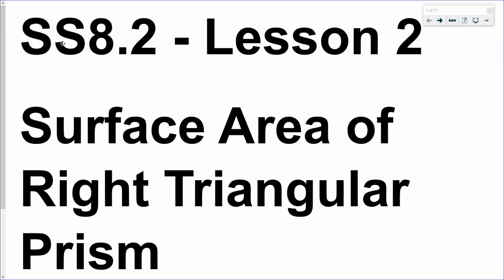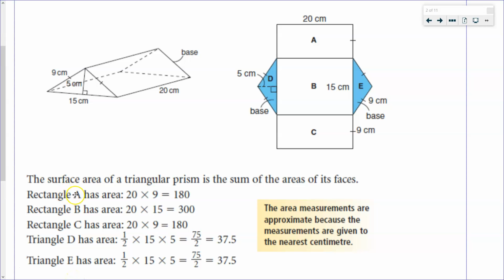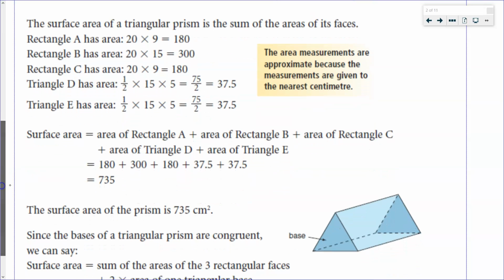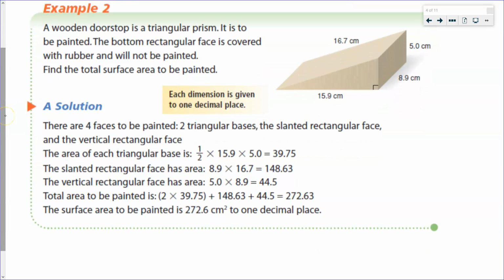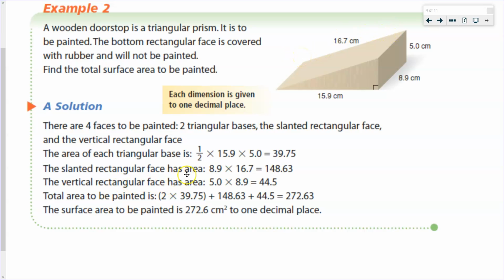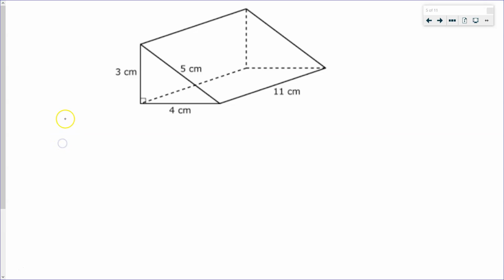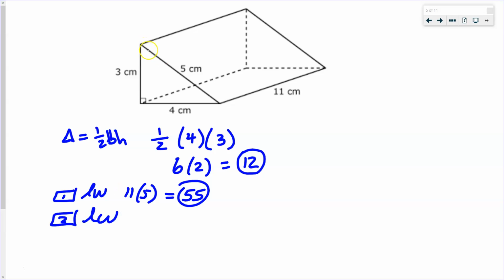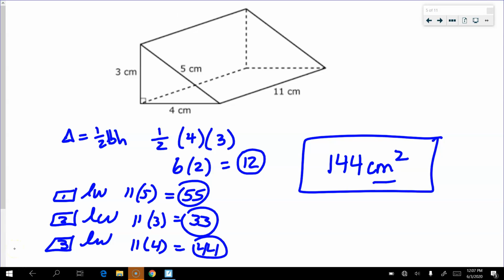SS8.2 - Lesson 2 Surface Area of Right Triangular Prism